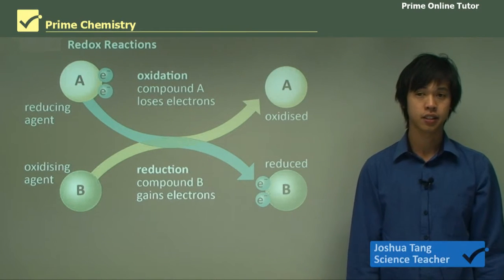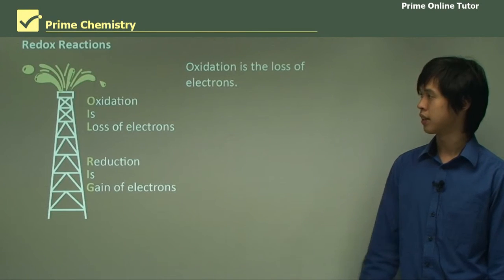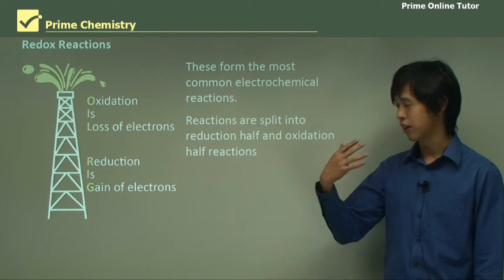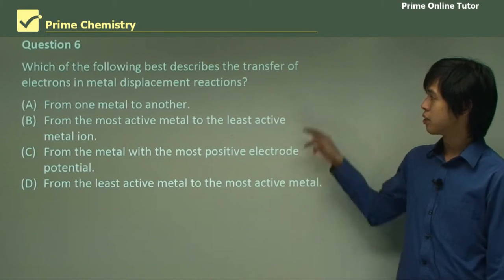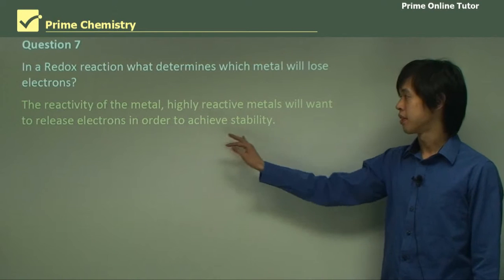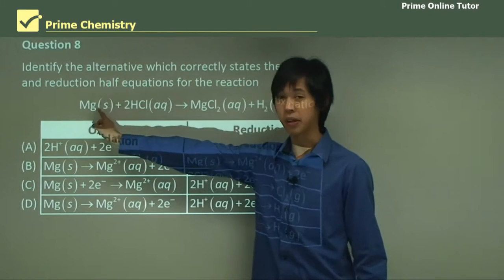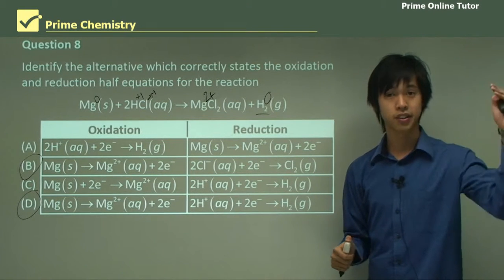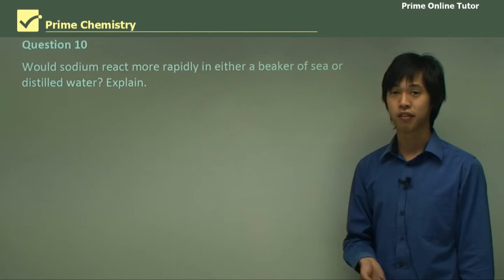Unraveling the Mysteries of Redox Reactions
Join us on a captivating journey through the fascinating world of redox reactions. In this video, we'll dive deep into the core of chemistry to understand the magic behind oxidation and reduction.

Discover redox reactions' essential concepts and principles, where atoms exchange electrons to create intriguing chemical transformations. From simple examples to more complex scenarios, we'll guide you through it all, making even the most intricate reactions easy to grasp.

Explore the real-world applications of redox reactions, from metals' rusting to their vital role in biological processes. Whether you're a student, a science enthusiast, or just curious about the mysteries of the chemical world, this video will provide valuable insights into redox reactions.

Don't miss this opportunity to unravel the enigma of redox reactions and gain a deeper appreciation for the chemical wonders surrounding us. Join us for an exciting exploration in "Unraveling the Mysteries of Redox Reactions."

Electron transfer reactions in electrolyte
Oxidation is the loss of electrons.
The reduction is the gain of electrons.
Electrolytes such as the ocean allow charge to be carried by ions. An electrolyte is any liquid in which sufficient free ions are present to carry a charge (in practice electrolytes are aqueous solutions of free ions). Electron transfer reactions require a charge to be carried in order to complete the electric circuit. This makes the ocean an excellent site for electron transfer reactions.
A galvanic cell is one type of electron transfer reaction. Galvanic reactions are spontaneous reactions that occur between species with different reduction potentials. The most common example of an electrochemical reaction is the corrosion of various metals.
Electron transfer between more reactive metals react and less reactive metal ions
Magnesium (reductant) reacts with a solution of lead (II) ions (oxidant) to form magnesium ions and lead metal. Two electrons are lost from the magnesium and gained by the lead (II) ions. This reaction can be expressed in the form of two half-equations.
The movement of ions as well as electrons is an important feature of oxidation-reduction reactions. If a piece of magnesium metal is covered with crystals of lead (II) nitrate, the oxidation-reduction process only occurs on the surface where the lead (II) ions make contact with the magnesium atoms. If the magnesium strip is placed in an aqueous solution of lead (II) ions, however, the reaction is quite rapid. This experiment shows the importance of an electrolyte. Lead (II) ions are free to move towards the surface of the magnesium and accept electrons. The solvent also allows the magnesium ions to diffuse away and expose a new surface for a reaction.